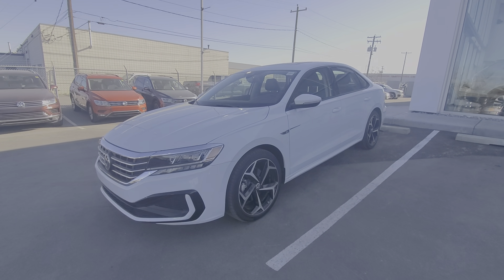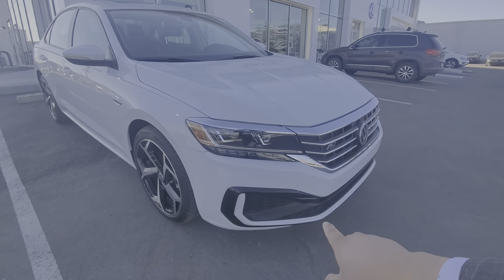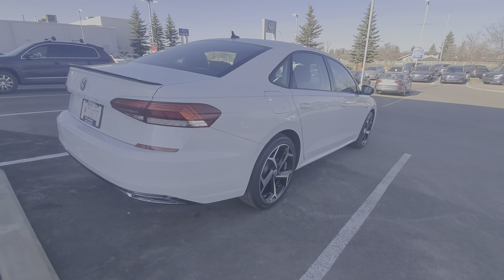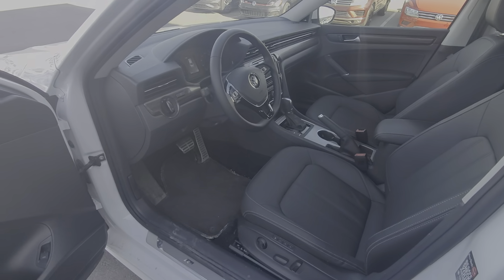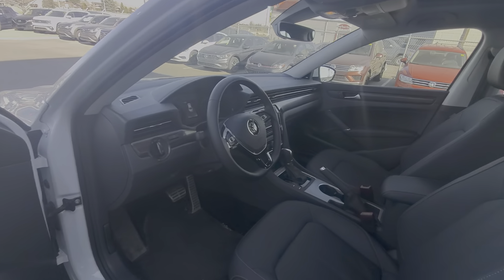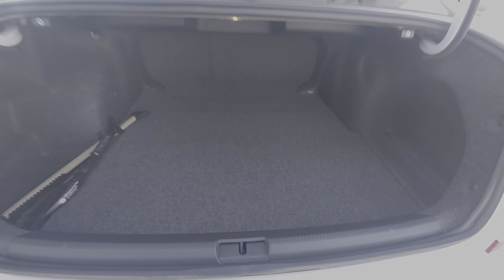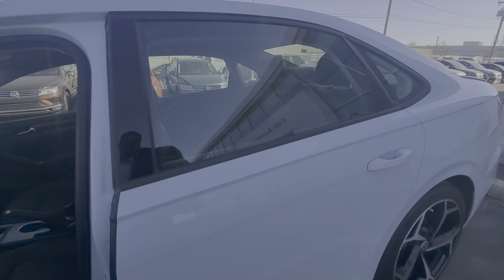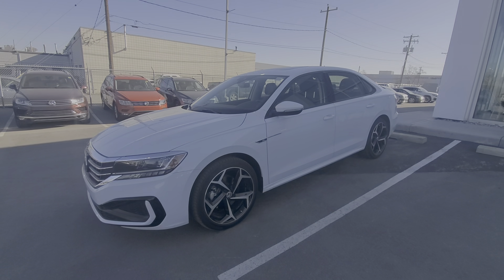2020 Volkswagen Passat Execline R-Line Trim